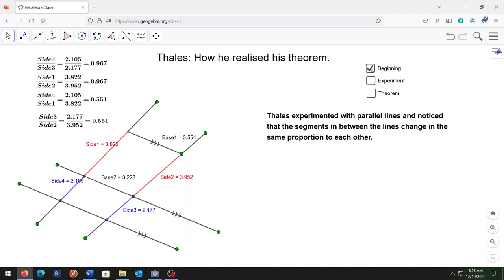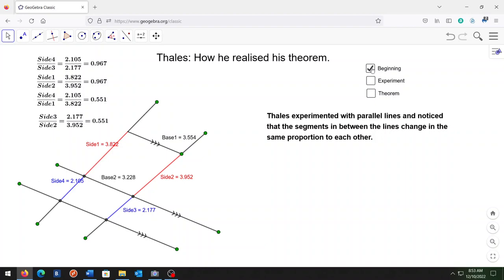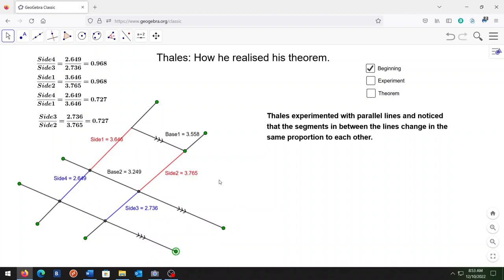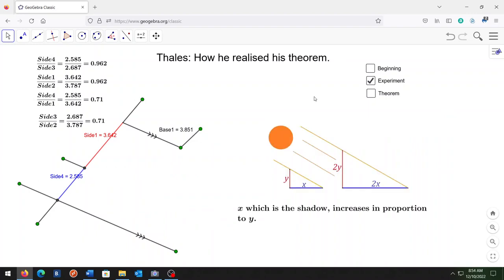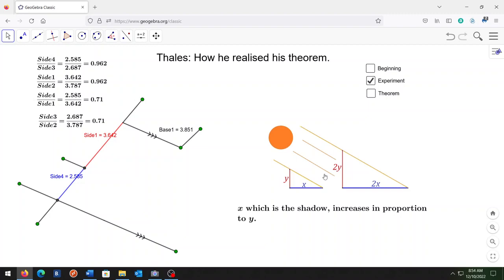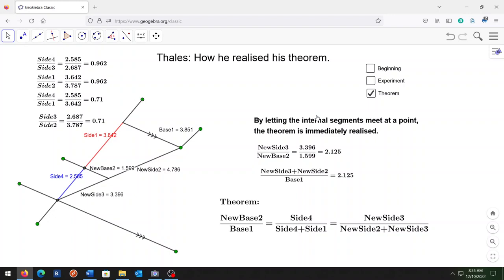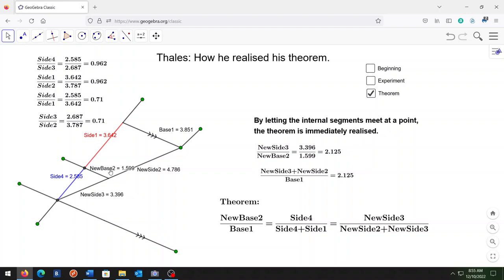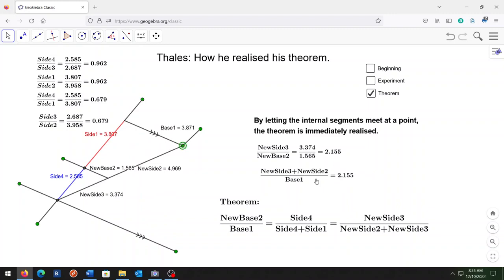Thales of Miletus - Parallel Lines Theorem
In today's video, I discussed Thales of Miletus. Thales experimented with parallel lines and noticed that the segments in between the lines change in the same proportion to each other. If you move only the parallel lines, the relationship between the transversal segments remains unchanged. If however, you move any of the transversals, then the proportions change but nothing changes, that is, the fundamental relation still holds. Thales performed a shadow experiment which revealed that the sun's rays are parallel and such triangle would be in proportion to the given objects and their shadows. The theory of similar triangles was further developed after this shadow experiment. The theorem was realized from parallel lines, not similar triangles. It was noticed that if the internal segments meet on one of the extreme parallel lines that there is a relationship between the bases and the sides, whereas without this inclusion, the bases have no special relationship. In the next video, I will discuss the next notable mathematician Pythagoras. Please leave any questions or comments on the video.

Thales is purported to have started the age of mathematical enlightenment. He was probably not the first Greek mathematician, but the first one who is recorded.